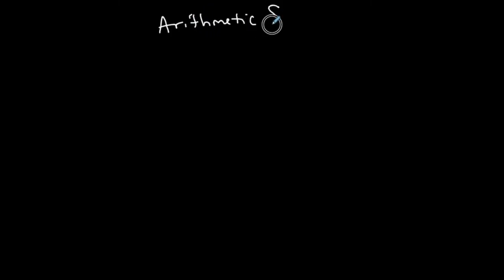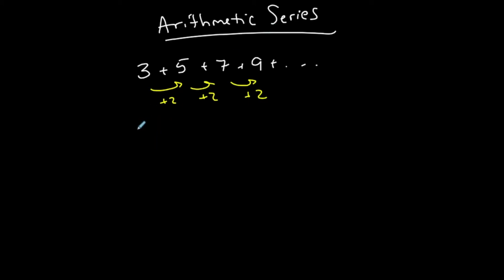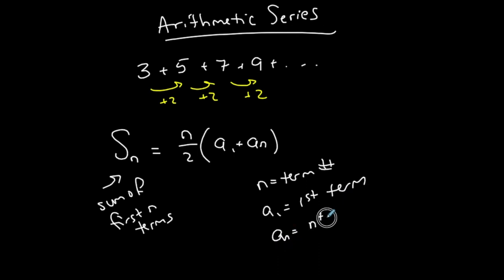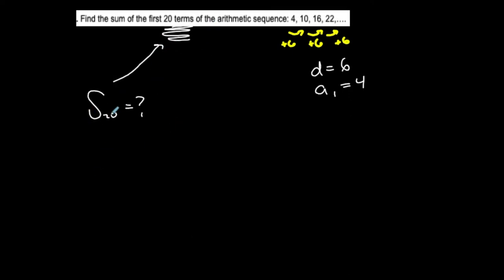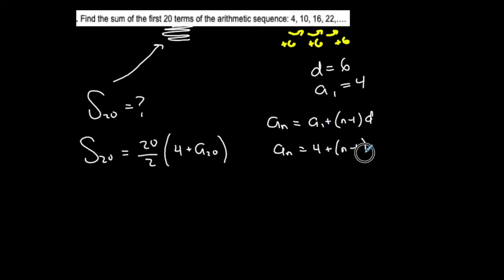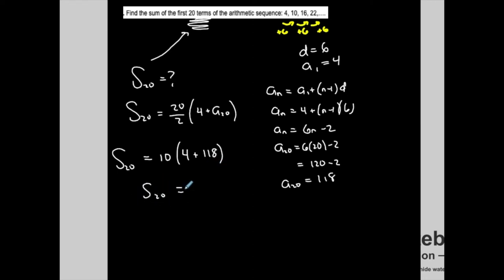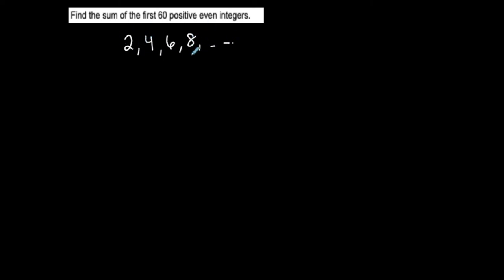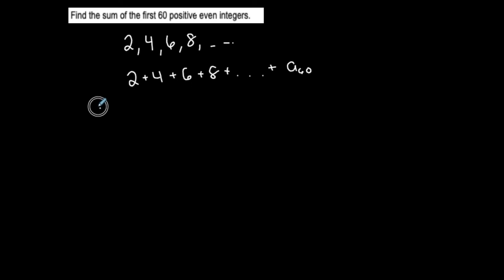Precalculus | Arithmetic Series (2020)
We find the sum of an arithmetic series (also uses summation notation).

TEACHING PHILOSOPHY